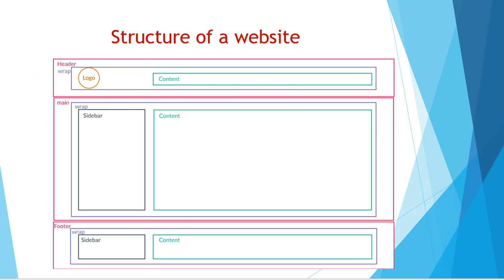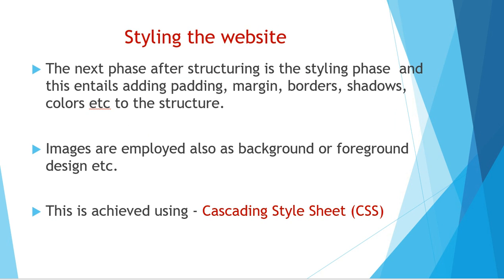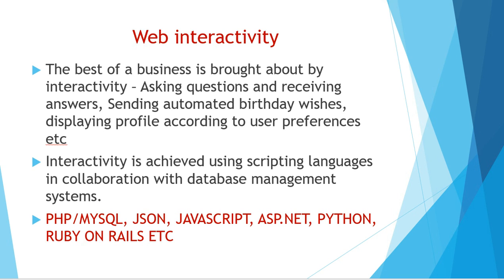003. Web Development with WordPress - Web development structure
In this series, I will teach you how to develop your website using content management system, WordPress to be precise.

This video is just an introduction generally in web development career. So if you are a newbie, don't worry, this a general starting point of understanding what web development is.